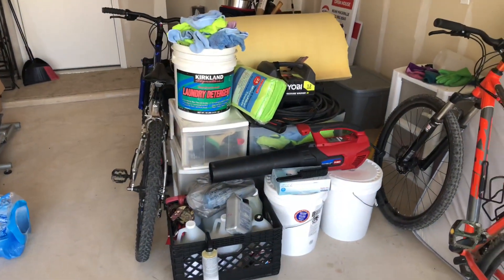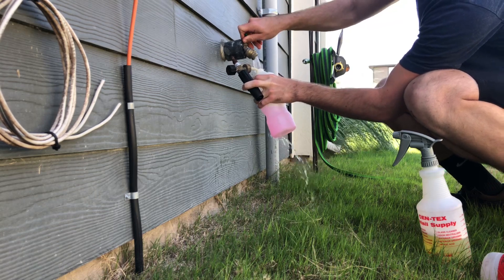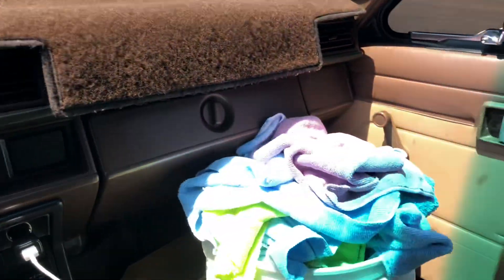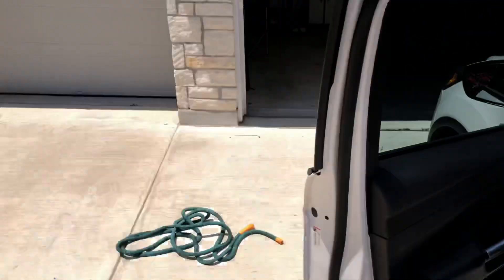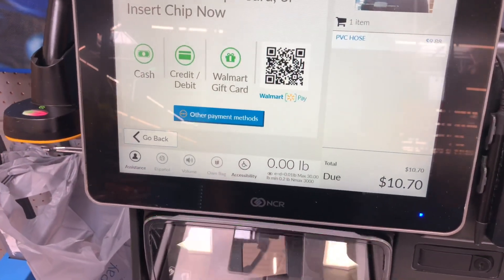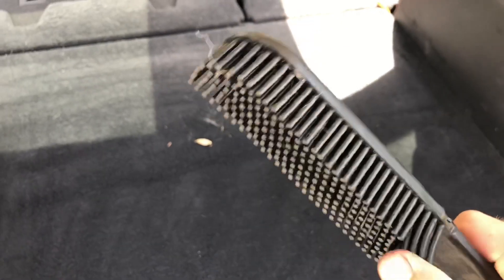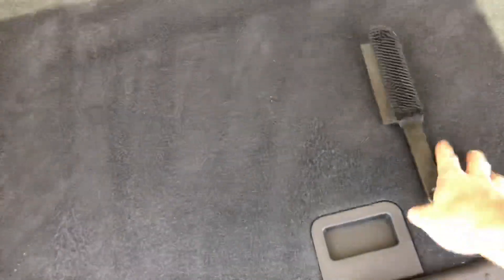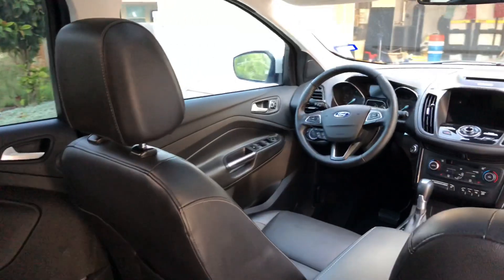Mobile Car Detailing: A DAY ON SITE (FAIL)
Hope everyone is doing well! I haven't had anything to say in the past few months with all the chaos going around so I've kept to myself. I went on a detailing appointment and decided to film it for you guys.. Hope you like it!

Get your Real Estate License! - Real Estate Express

A1 Mobile Detailing
Cedar Park Texas